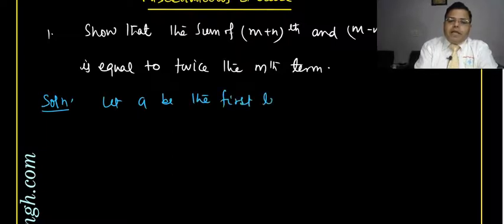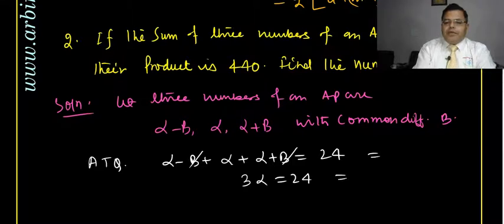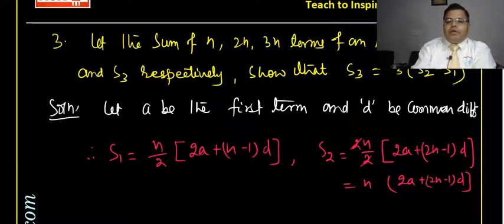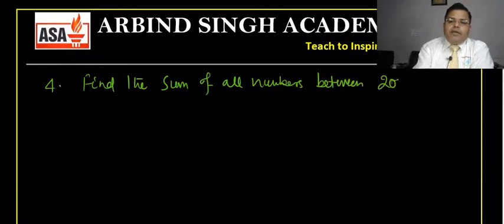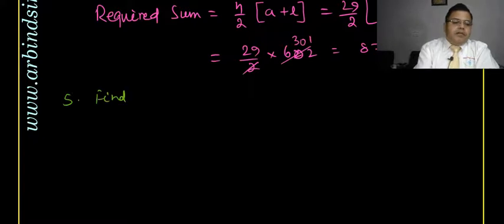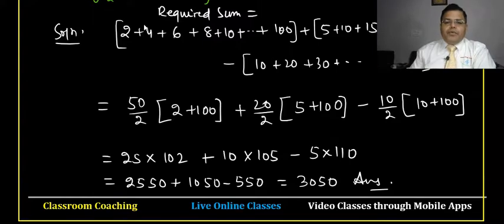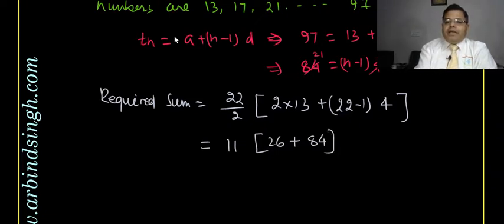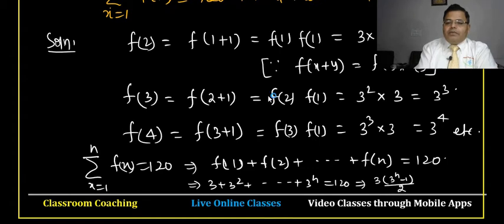Sequences and Series Part-12